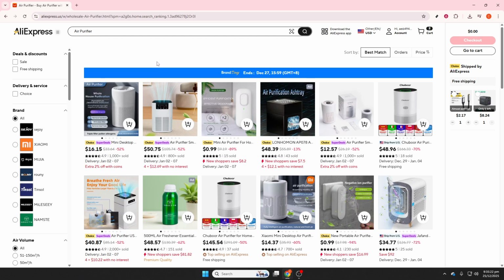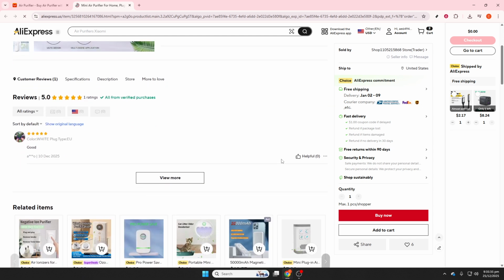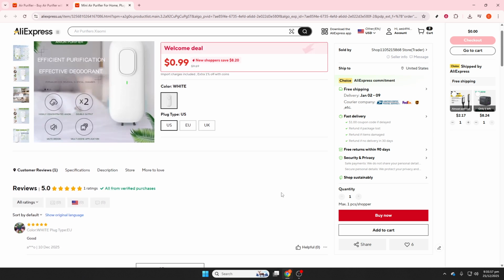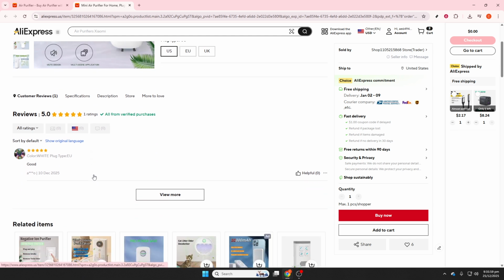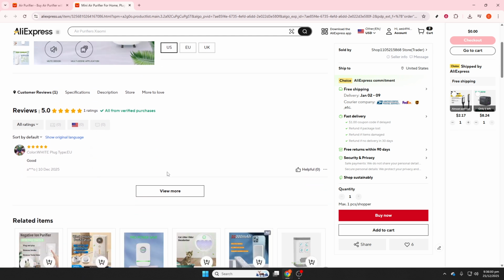How To Find A Store On AliExpress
Can't find that one store you loved on AliExpress? 🕵️‍♂️ In this video, I’m showing you the updated 2025 Step-by-Step Guide on How To Find A Store On AliExpress! Whether you only have the name, the Store ID, or you're trying to find a brand's official store, I’ve got the 3 secret methods that actually work in the latest app update.